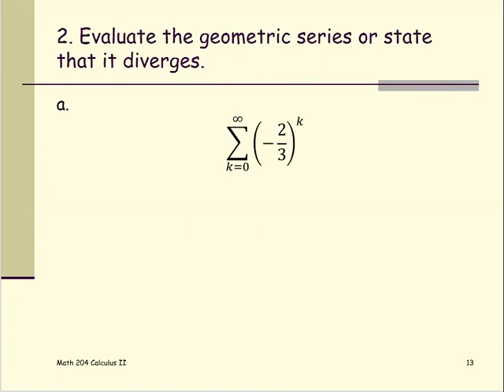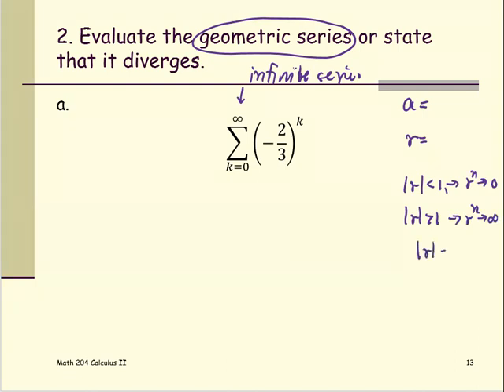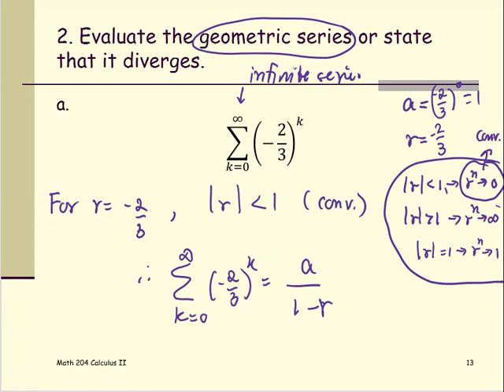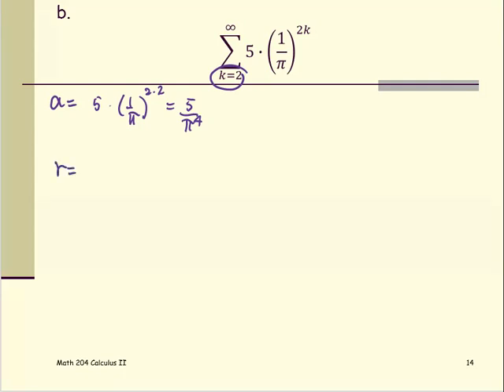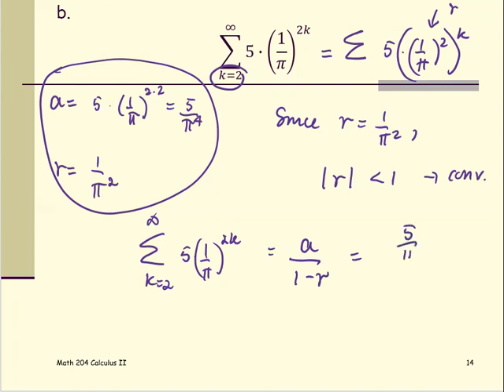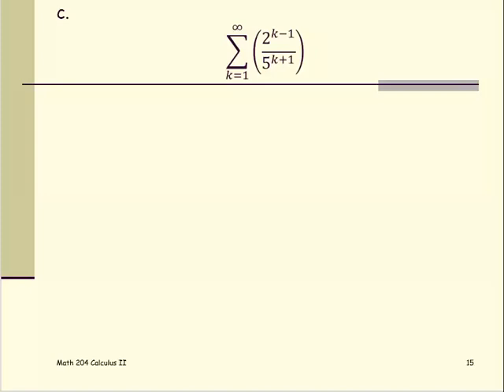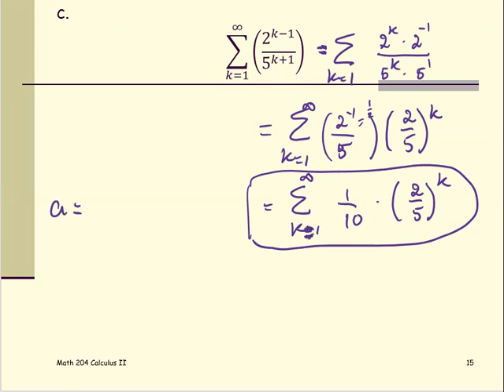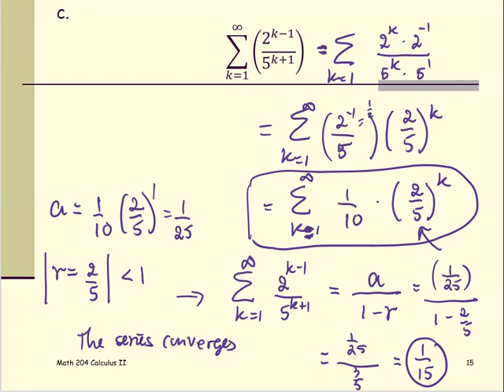M204 Sec8_3 Geometric Series - Infinite Sums Pt1